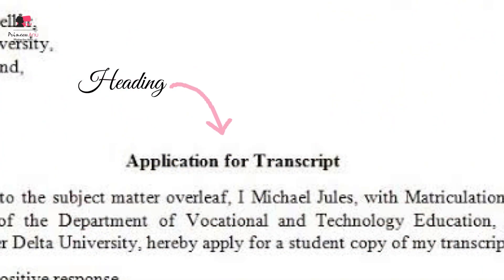How to Write a letter for Scholarship, Financial Assistance & Job Application | PrincessAnuTv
Letter writing never gets old and especially in times like this where we have to request for financial assistance , find a Job, request for Sponsorship etc you need to know how to write a Formal letter and that’s what I will be teaching you in this video. Get your pen and paper ready and let’s begin

If you are new please

Second channel : Life with PrincessAnu

How to Get on the “Jumpseat” in the cockpit + Unboxing the YouTube Black Gift Box | PrincessAnuTv

▪️Sign up to my email list to receive books, study Materials and important aviation updates

PrincessAnu
I am currently a commercial pilot Licence holder with Instrument and MultiEngine Rating. I live in Nigeria.
I love sharing my experiences about flight school, the aviation Industry and motivating you to move higher.

🥰I care about your moving forward